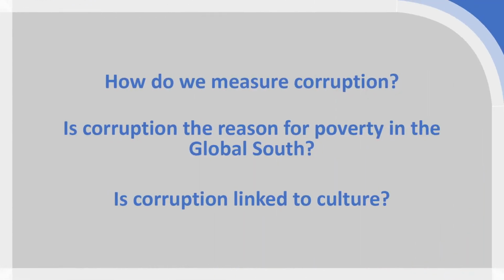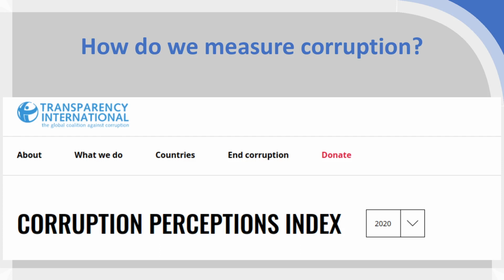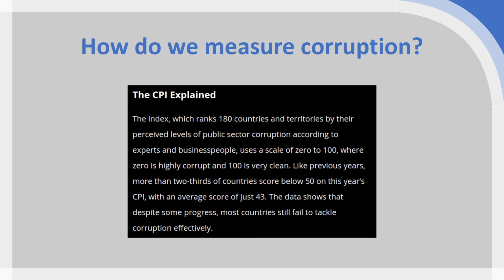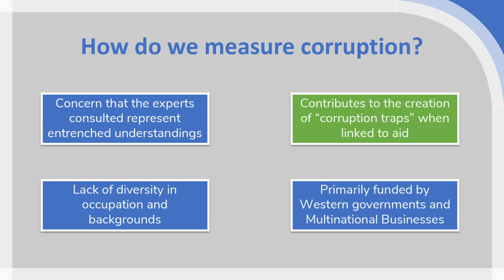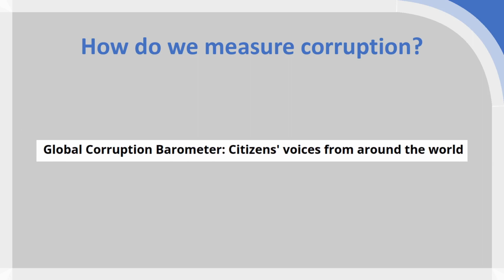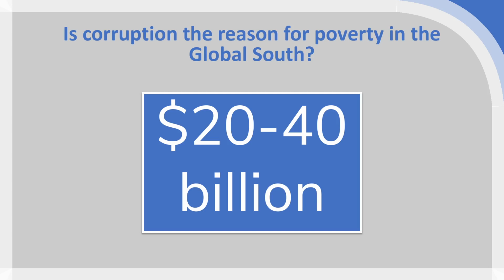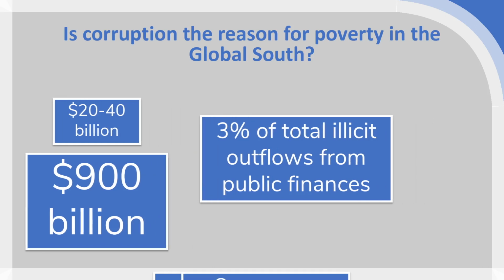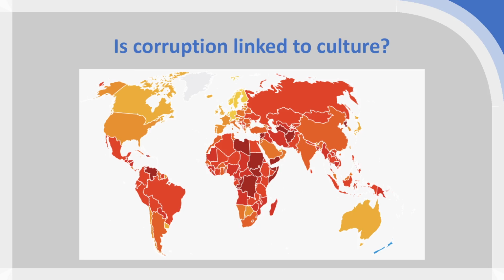Exploring Corruption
This video explores some critical perspectives on the nature and reality of corruption today, looking at the measurement of corruption globally, whether there is a basis to believe that corruption is a major or primary reason for poverty in the Global South and whether culture is meaningfully linked to corruption.